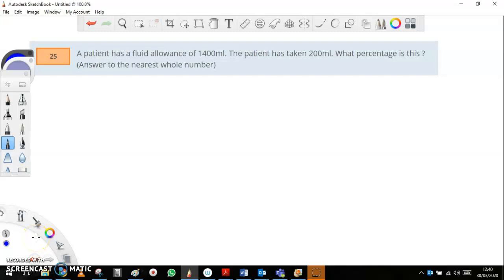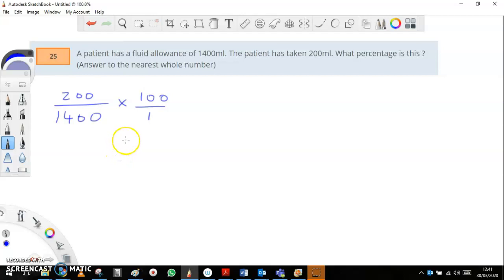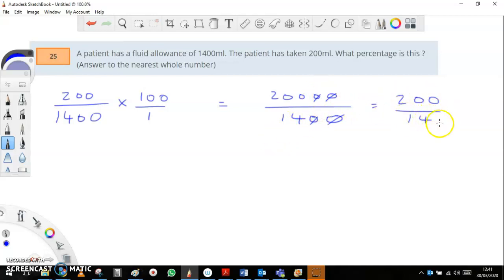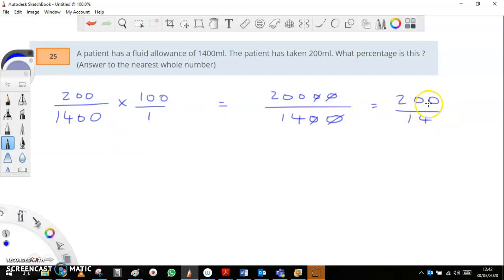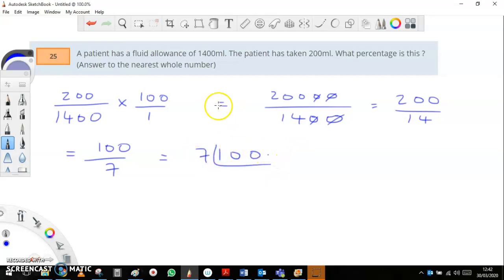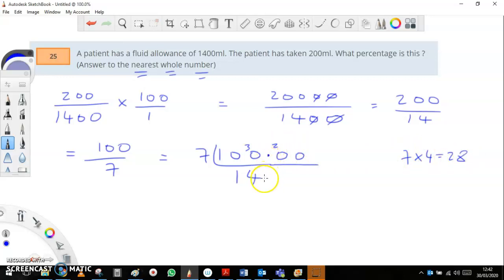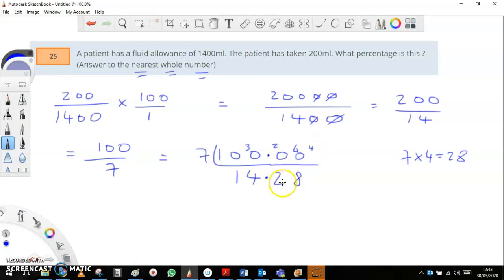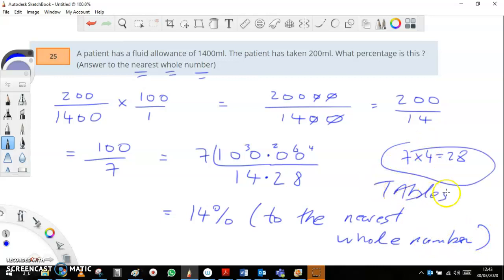Percentage calculation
Work out a pecentage to the nearest whole number